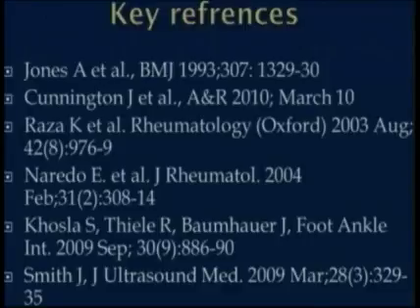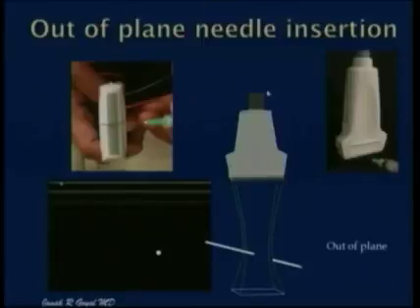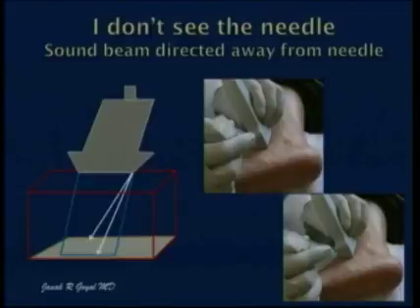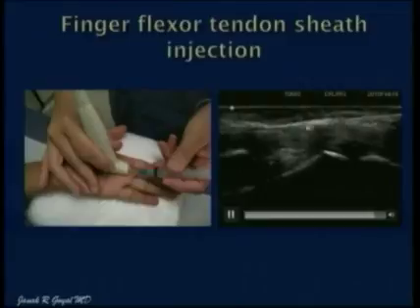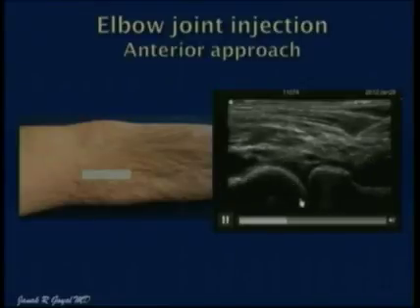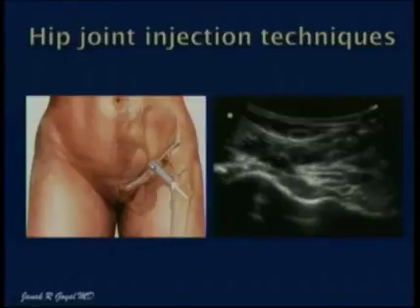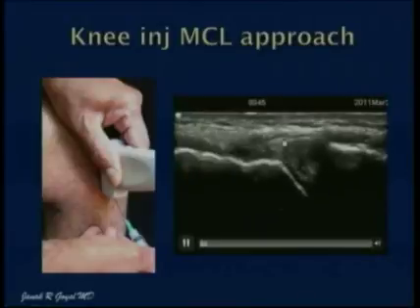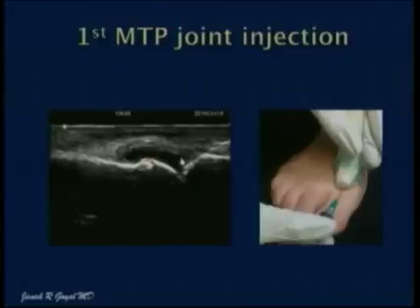Ultrasound Guided Procedures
check my blog for recent updates in radiology and lots more videos of learning radiology